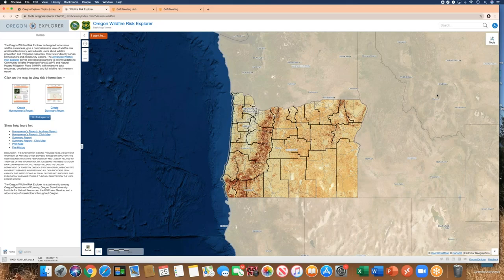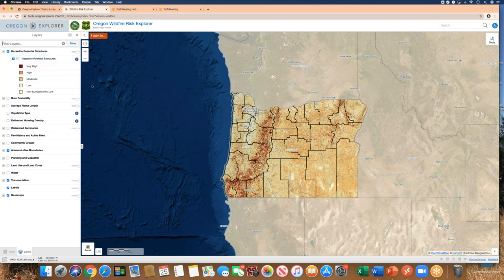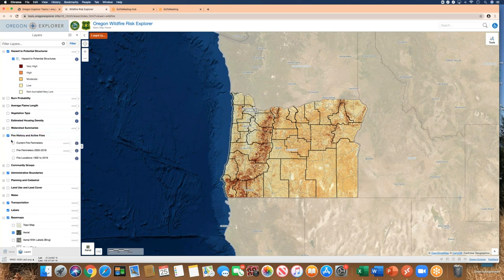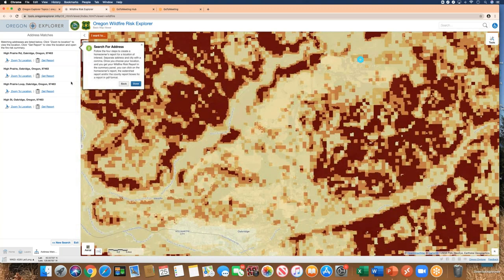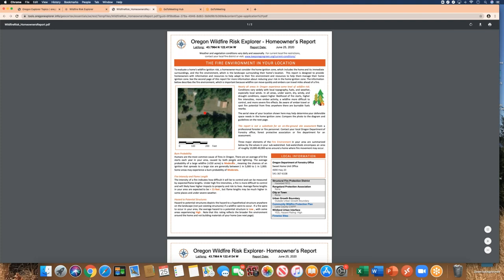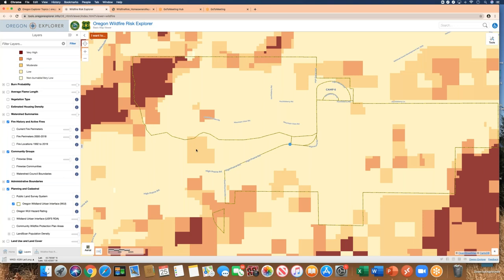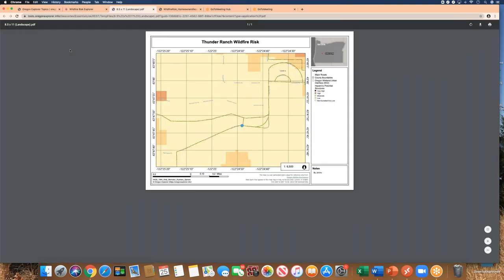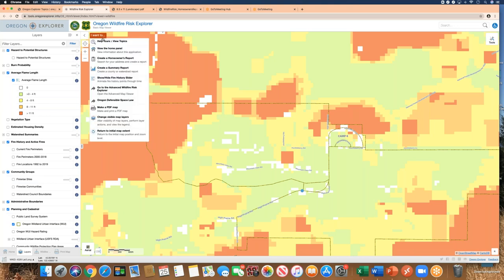Oregon Wildfire Risk Explorer Basic Map Viewer Tutorial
This video tutorial will help you learn how to use the Oregon Wildfire Risk Explorer basic map viewer create a homeowner's report and a custom map.